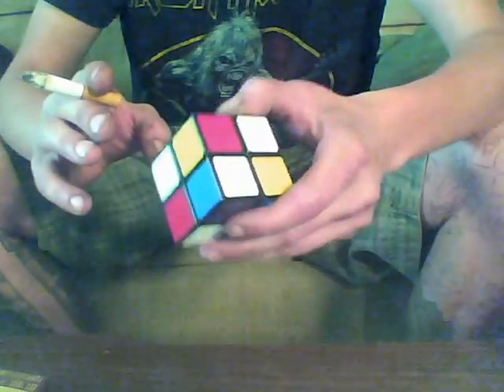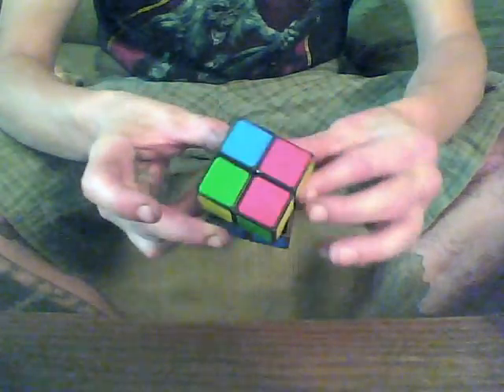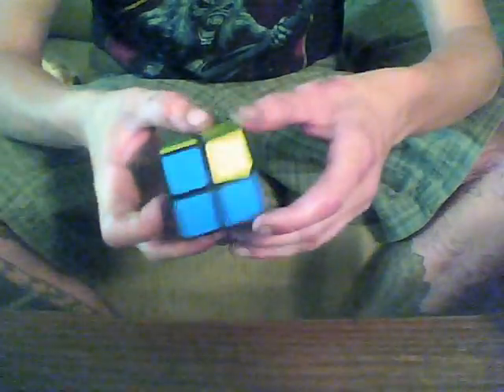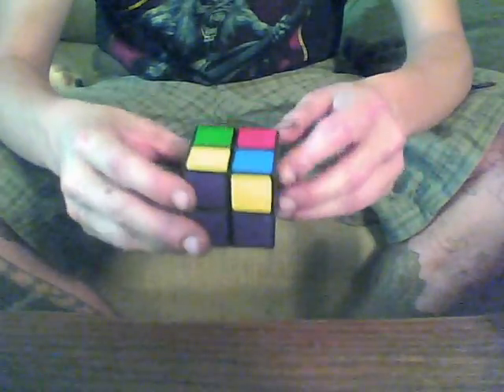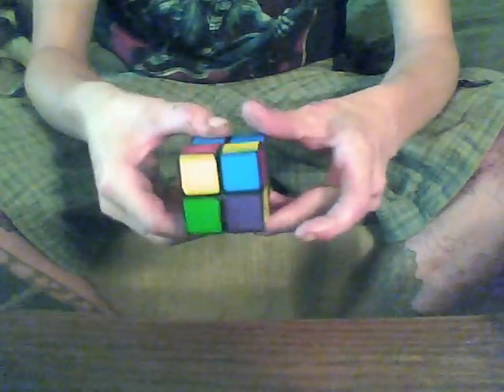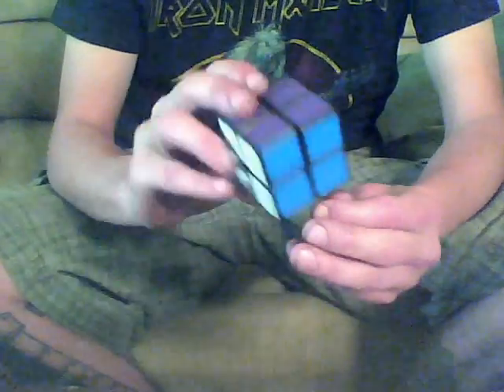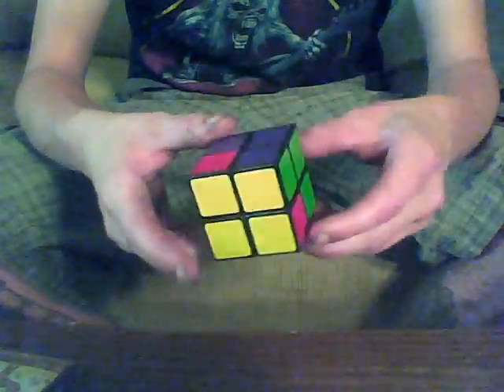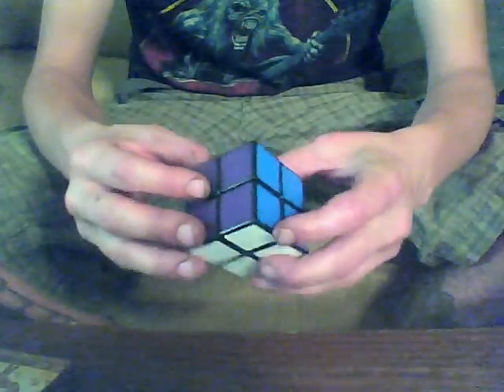2x2 Tutorial for non Cubers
Algorithms? WHY?